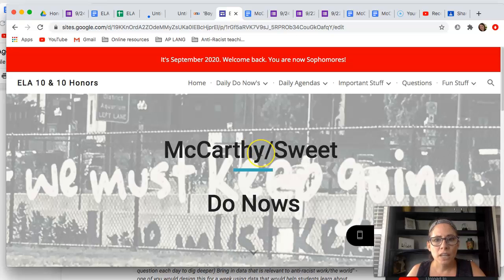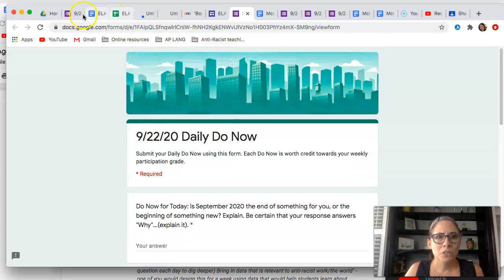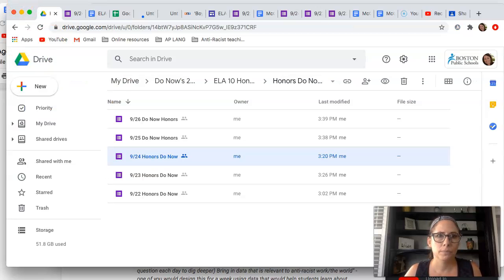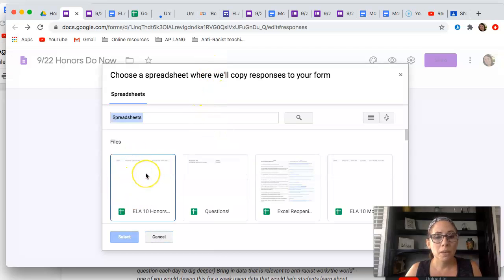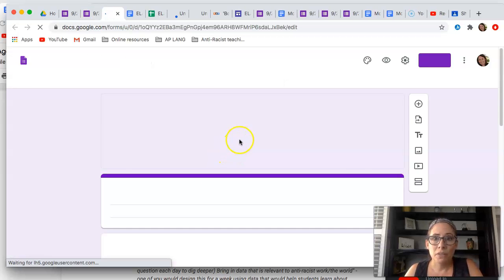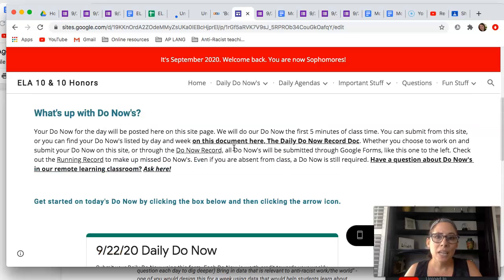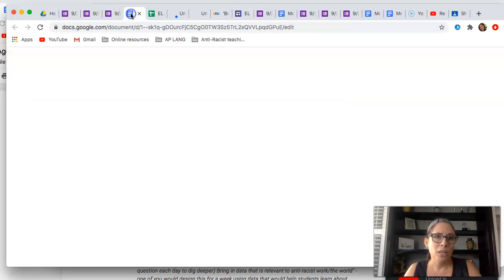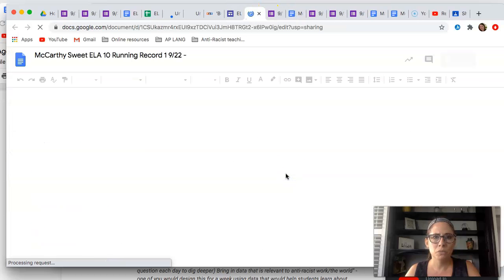Streamlining the Do Now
This video shows how using a Google Site with embedded Google Forms allows for students to easily access their Do Now's and for teachers to efficiently collect, track, and grade student work. This video shows how to create a "Big Google Sheet" that collects student data from multiple Google Forms.